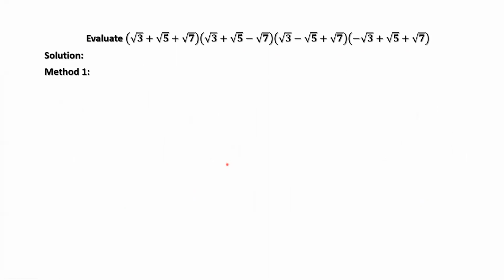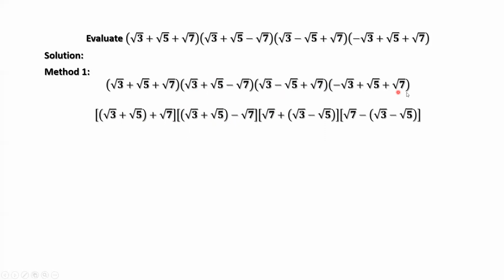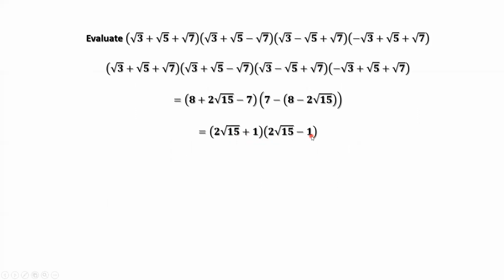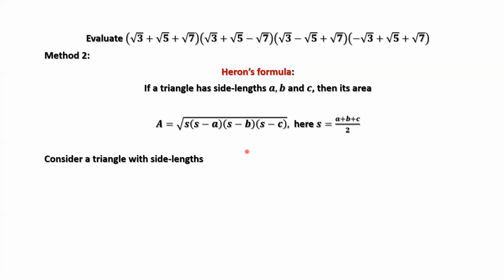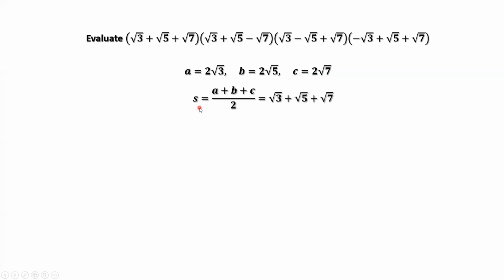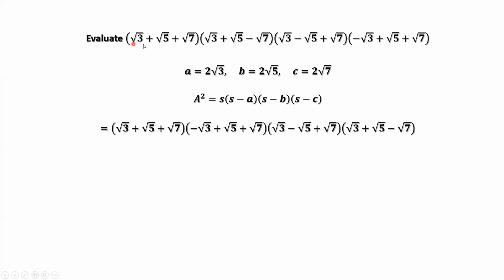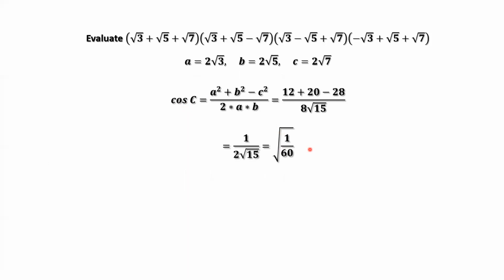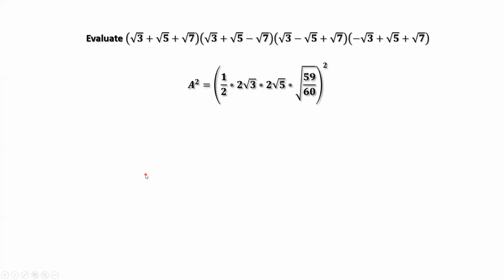Evaluating this AIME Question in Two Ways (Trigonometric & Algebraic)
In this video, I will discuss two methods to evaluate the problem. The classic way is to use algebraic methods. A special method is to use trigonometry. This is a good practice question to test your trigonometry knowledge. This is an AIME Question.